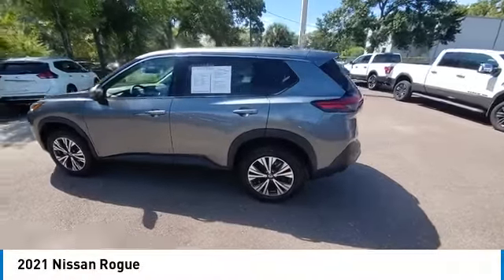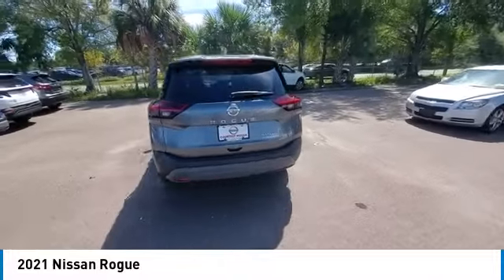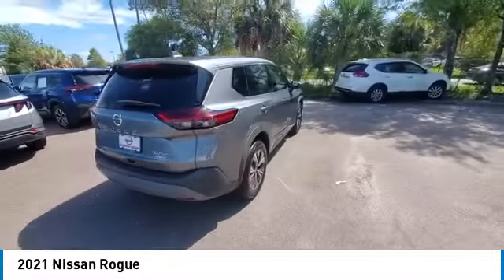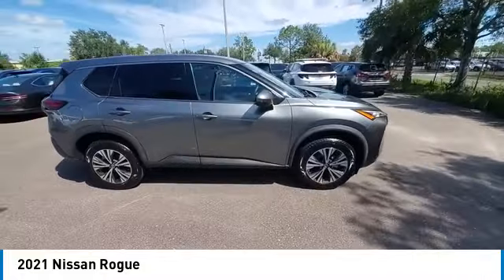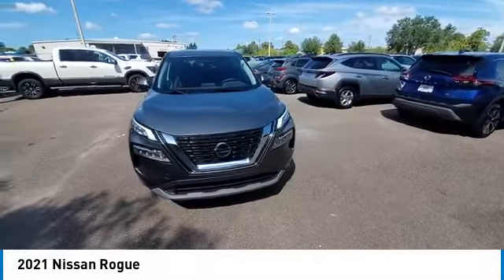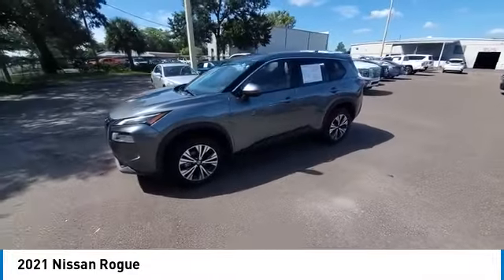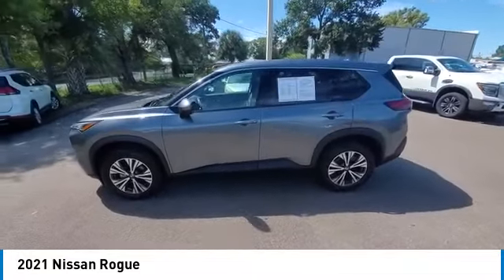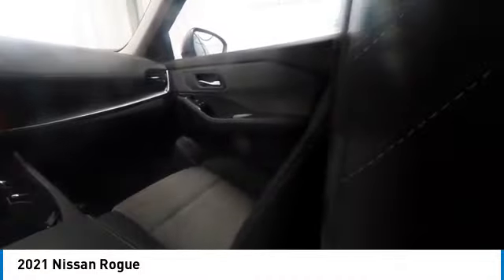2021 Nissan Rogue CNTP210658